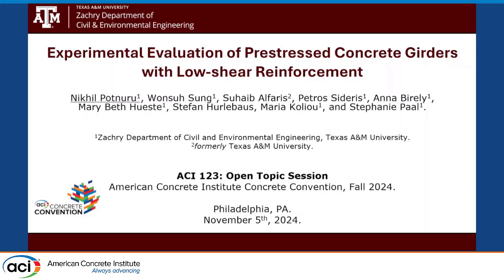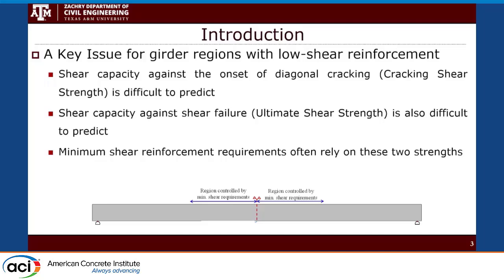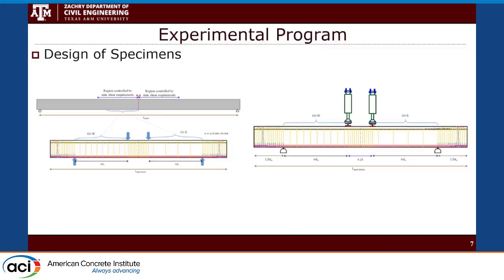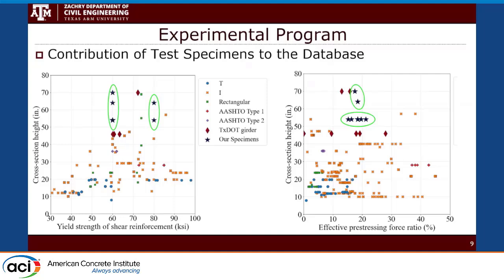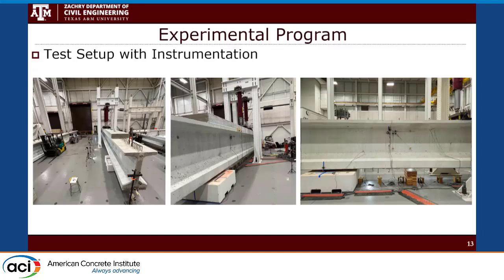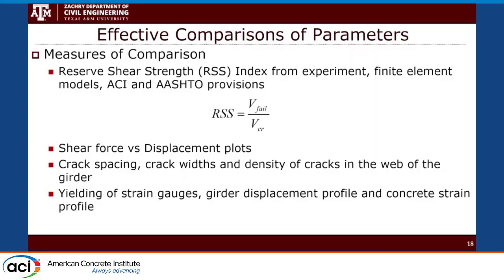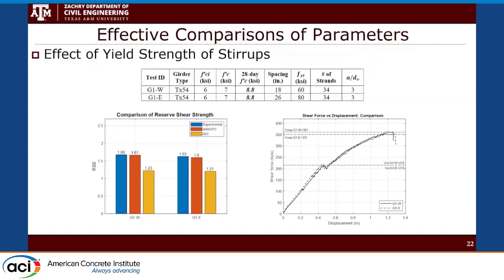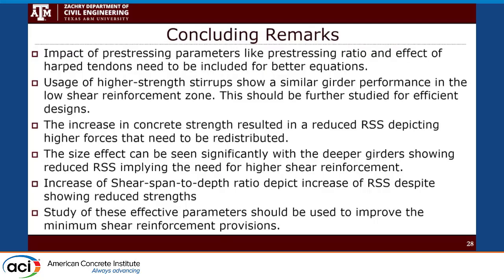Experimental Evaluation of Prestressed Concrete Girders with Low-shear Reinforcement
Presented By: Nikhil Potnuru, Texas A&M University College Station

Description: This study experimentally investigates minimum shear reinforcement requirements based on existing codes of practice and a parametric study of the factors affecting them. Minimum shear reinforcement requirements in the American Association of State Highway Transportation Officials (AASHTO) Load and Resistance Factor Design (LRFD) Bridge Design Specifications were originally based on tests conducted on reinforced concrete panels and beams as well as limited, recent data on prestressed girders. Thus, it remains unclear if current provisions provide sufficiency or over-conservatism in shear design. An experimental study was conducted on 11 full-scale precast, pretensioned bridge girder specimens with a four-point bending test setup. The experimental specimens were designed following a study of the extent of the minimum shear reinforcement zone in typical girder designs. The specimens have variations in design parameters that are known to affect minimum shear reinforcement requirements, such as cross-section depth, shear span-to-depth ratio, concrete tensile strength, prestressing ratio, tendon path, shear reinforcement spacing, and yield strength. The experimental tests featured sensor arrays such as strain gauges, LVDTs, and string potentiometers, as well as advanced optical data acquisition methods including Digital Image Correlation (DIC) and the Optotrak system. The performance of these girders was evaluated in terms of Reserved Shear Strength (RSS) index, which is the ratio of the nominal shear strength to the shear strength at the onset of web shear cracking, and serviceability requirements. The experimental findings are compared with provisions in codes and standards and, together with a companion study, make recommendations for new minimum shear requirements.